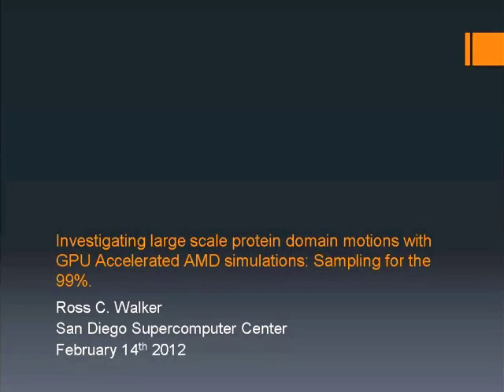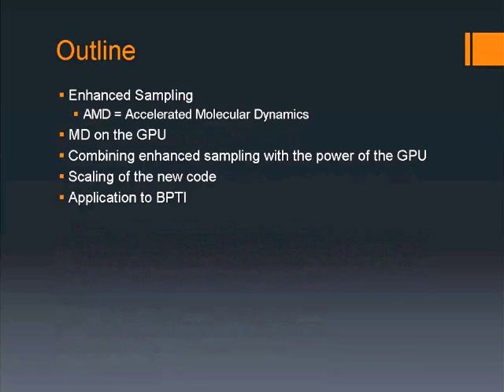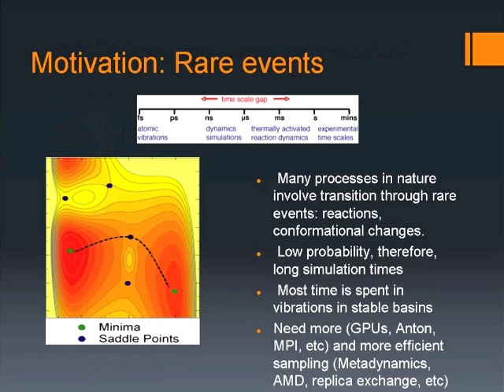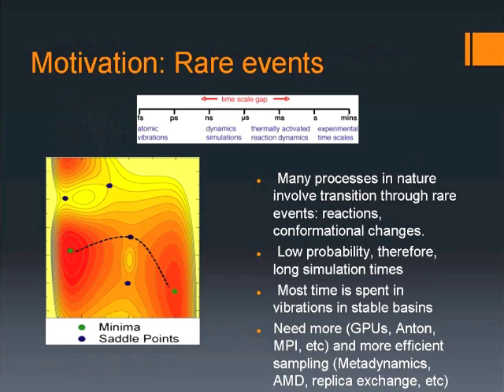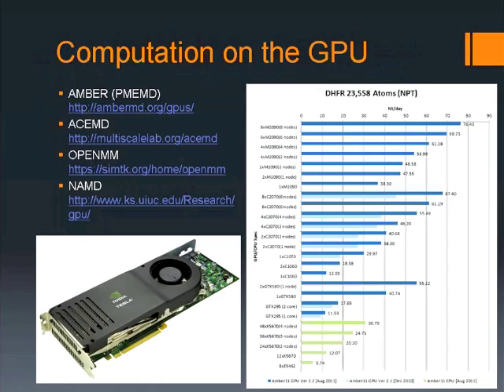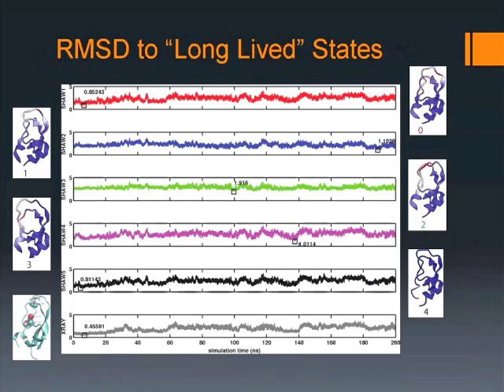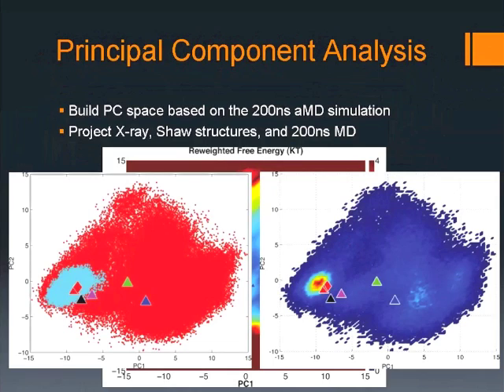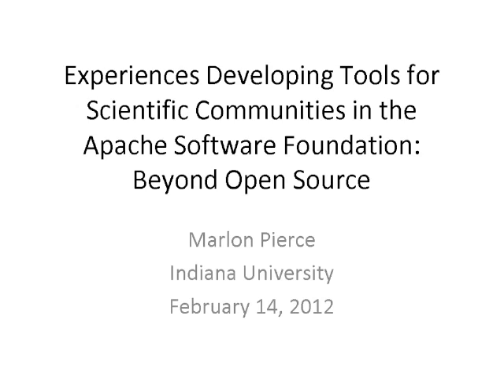ECSS February 14, 2012: Part 1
MODELING STUDIES OF NANO AND BIOMOLECULAR SYSTEMS
PRESENTER: ROSS WALKER, SDSC
PRINCIPAL INVESTIGATOR: ADRIAN ROITBERG, UNIVERSITY OF FLORIDA

Investigating large scale protein domain motions with GPU Accelerated AMD simulations: Sampling for the 99%.

This talk will cover recent developments in the acceleration of Molecular Dynamics Simulations using NVIDIA Graphics Processing units with the AMBER software package. In particular it will focus on recent algorithmic improvements aimed at accelerating the rate at which phase space is sampled. A recent success has been the reproduction of key results from the DE Shaw 1 millisecond Anton MD simulation of BPTI (Science, Vol. 330 no. 6002 pp. 341-346) with just 2.5 days of dihedral boosted AMD sampling on a single GPU workstation. These results show that with careful algorithm design it is possible to obtain key long timescale sampling data of enzymes using just a single $500 GTX580 Graphics Card.